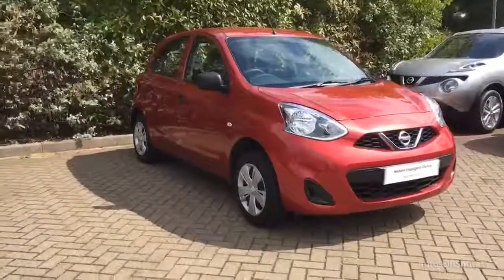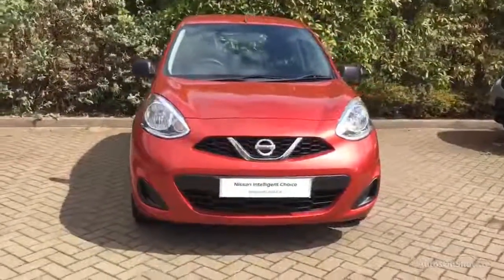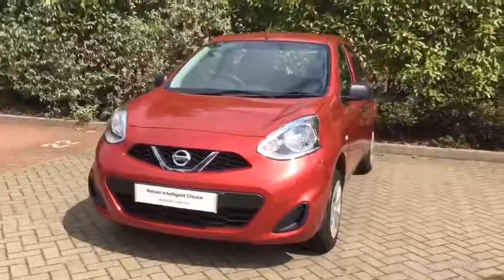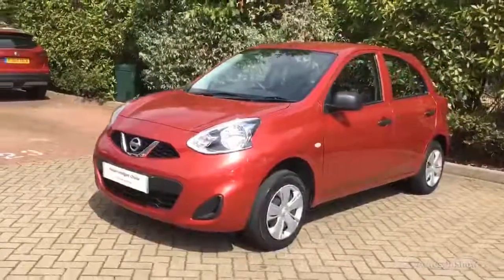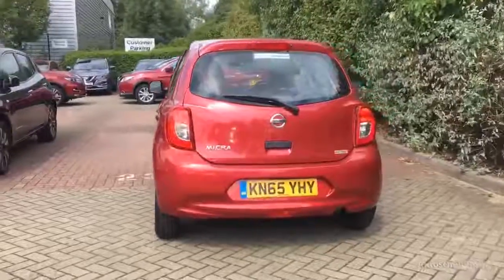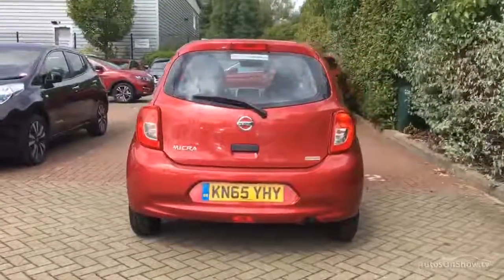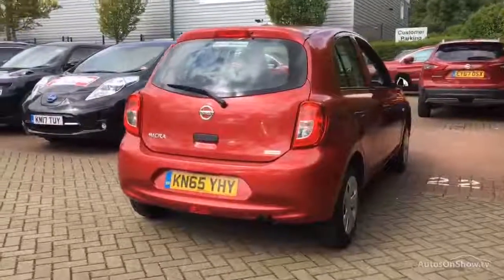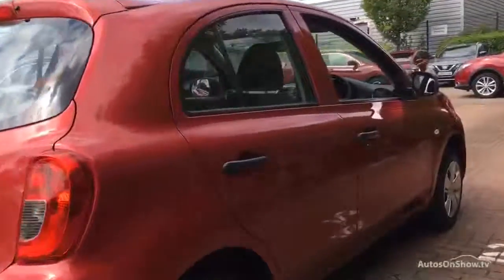NISSAN MICRA VISIA RED 2015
2015 NISSAN MICRA VISIA HATCHBACK PETROL, in RED